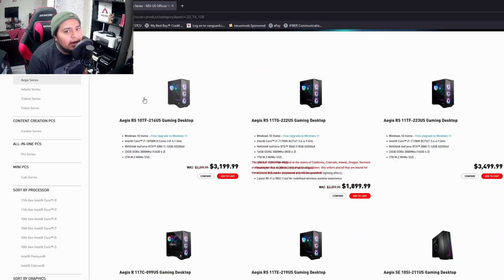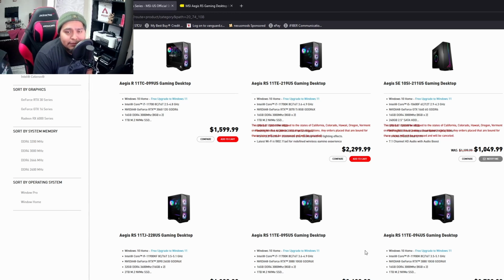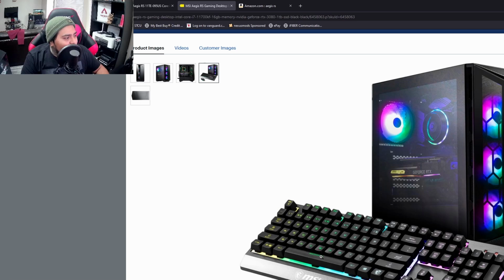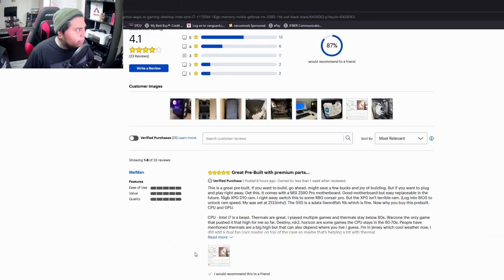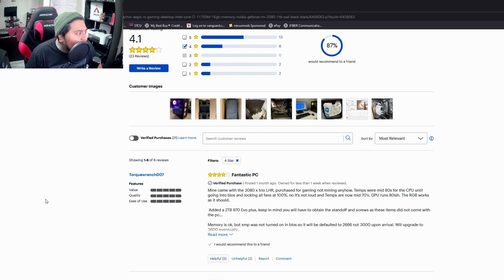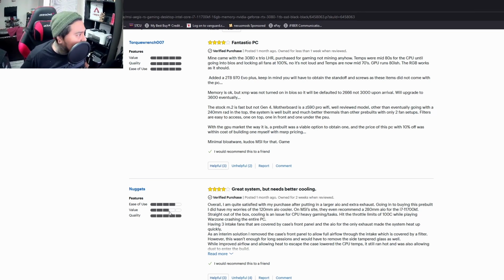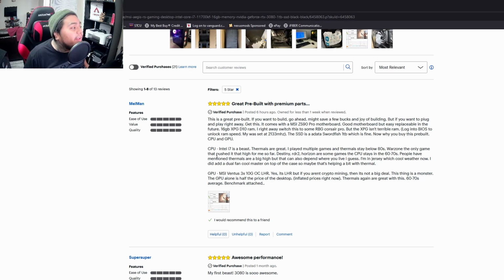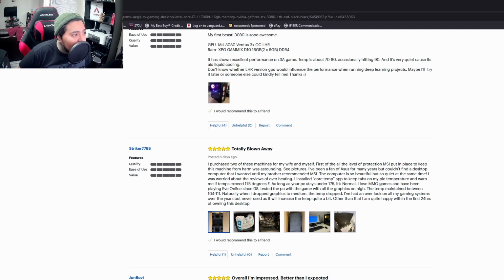MSI Aegis RS 11th Gen I7 -RTX 3080 Gaming PC Review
Hey Guys, Just got my hands one a new PC!
found this bad boy in the wild at best buy!
a whole RTX 3080 With an i7-11700K to boot!
join me as i give you guys my thought and share some reviews on the pc market and this bad boys personal reviews.